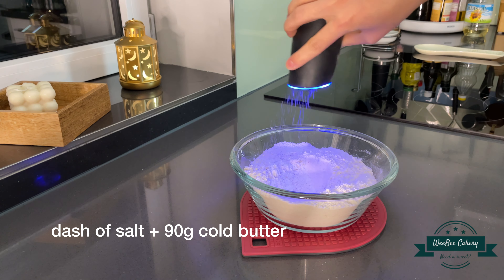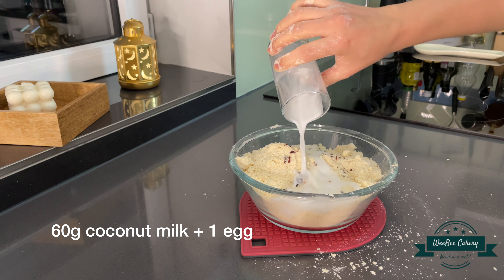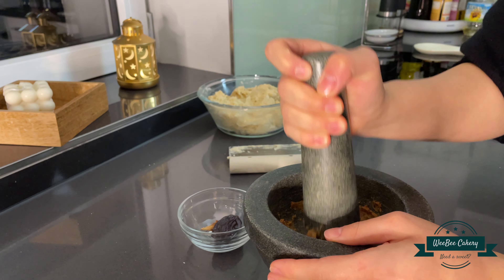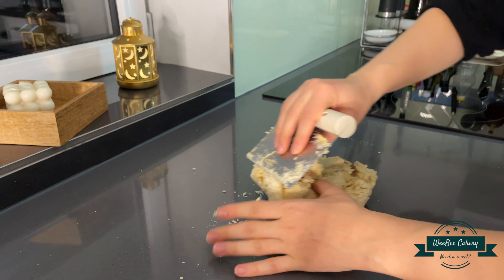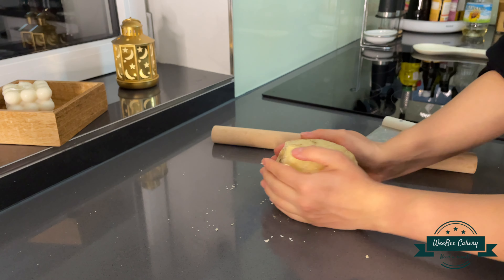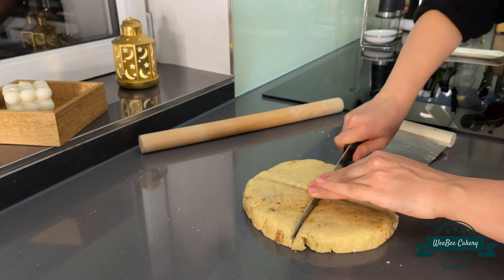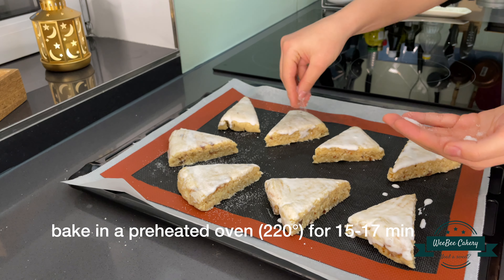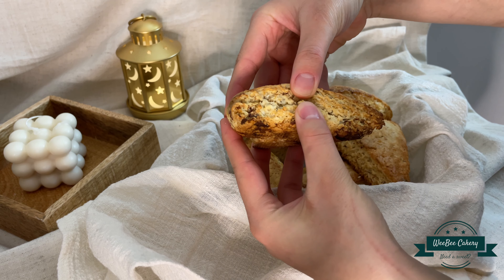Coconut Scones | WeeBee Cakery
Hey You! 🙃

▷Ingredients:

245g flour
2tsp of baking powder
25g sugar
110g coconut flakes
dash of salt
90g cold butter
few drops of vanilla essence
60g coconut milk
1 egg
3 dates

220°, 15~17 min
ーーーーーー

Would be nice to get some feedback. 🙂
ーーーーーー